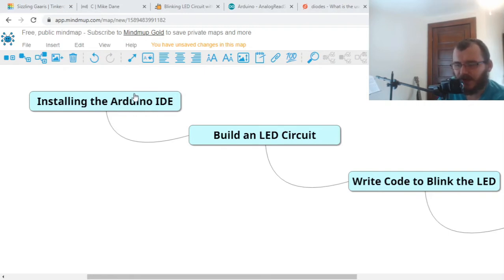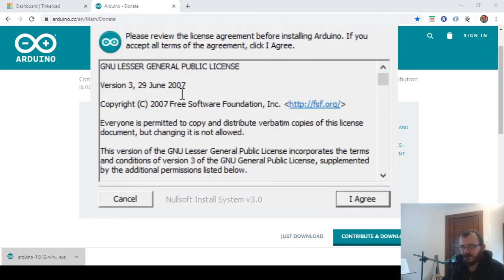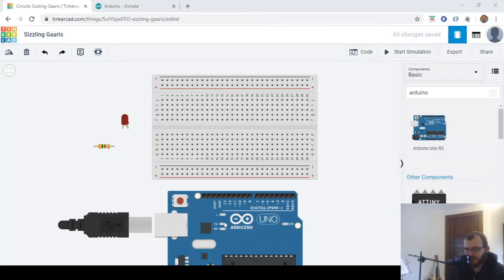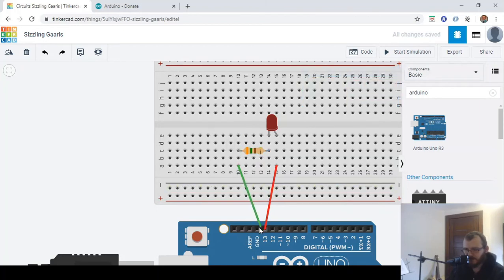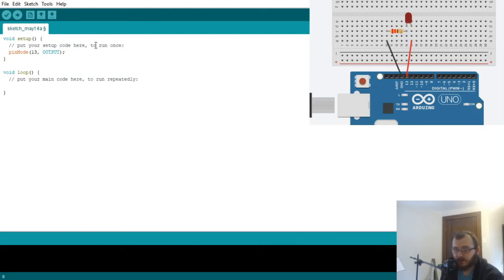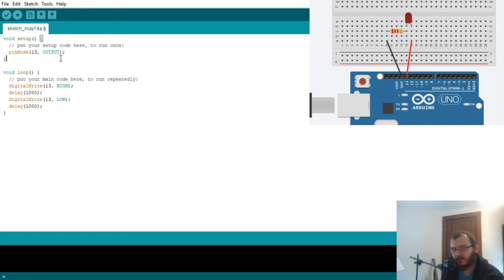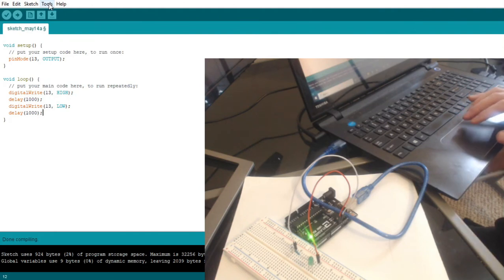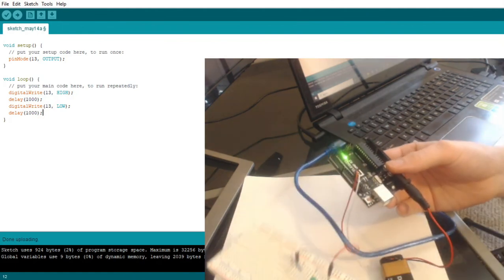Blink An LED - Arduino Projects for Beginners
Today we are setting up everything we need to get started with Arduino and creating our first LED circuit / code.